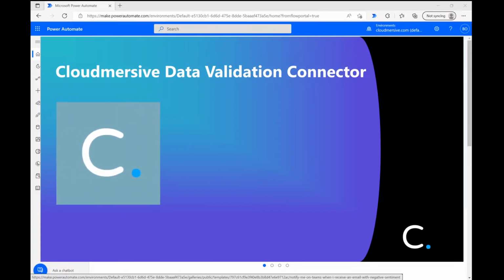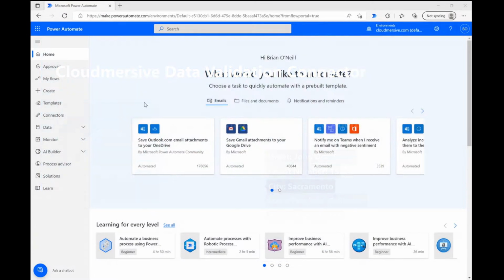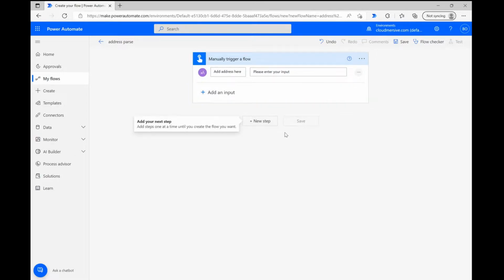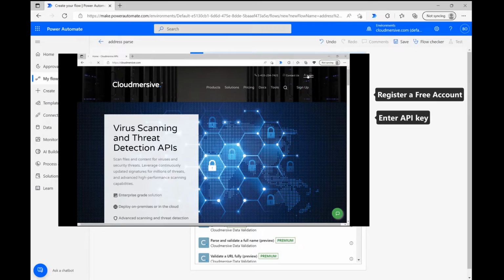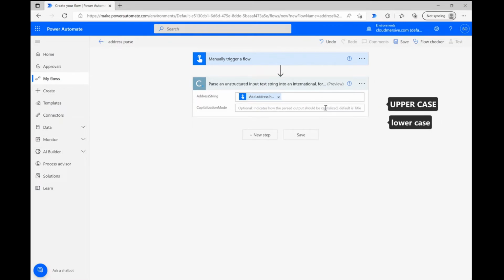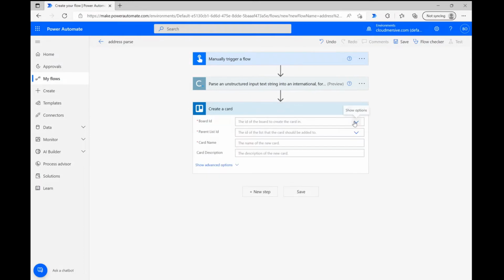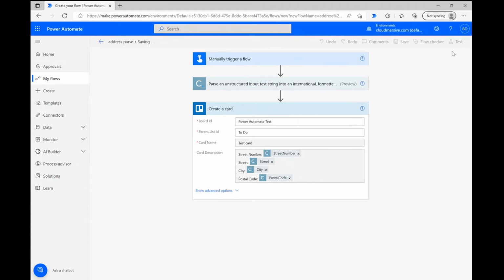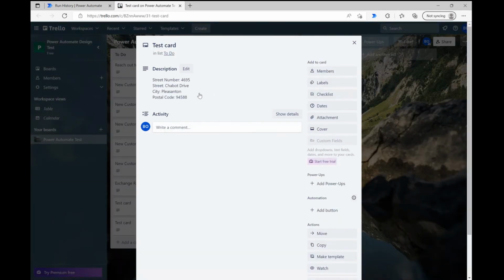How to Parse Unstructured Text into an International, Formatted Address in Power Automate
This video demonstrates how to use the Cloudmersive Power Automate Data Validation Connector action: "Parse an unstructured input text string into an international, formatted address." As the title suggests, this connector action will break down an unstructured text string (without punctuation) containing identifiable address information into individual address fields including Street, Street Number, State/Province, Postal Code, and more.

In order to use this connector action, you will need to at minimum register a free account on the Cloudmersive and use your free-tier API key to authenticate connector access.  Free-tier API keys come with a limit of 800 API calls per month and zero additional commitments.